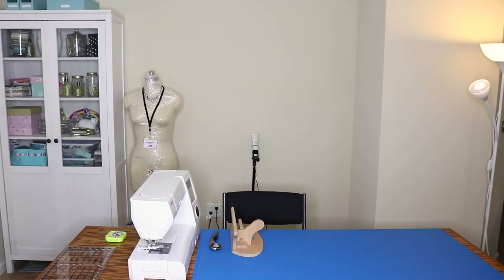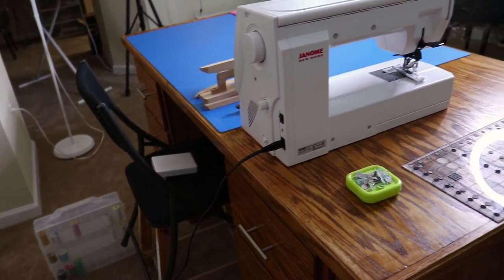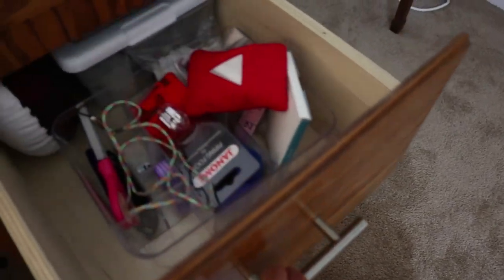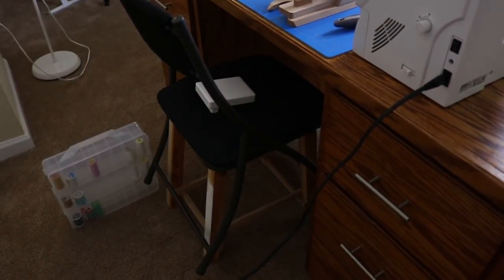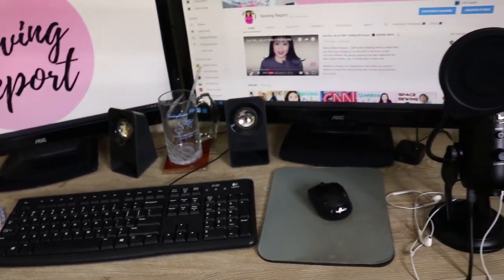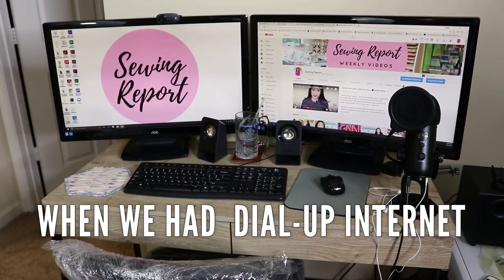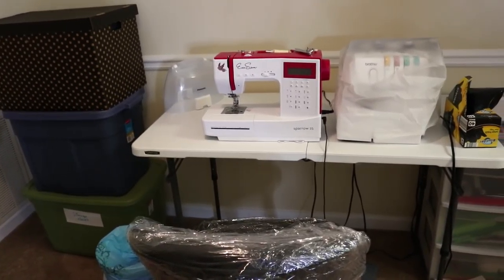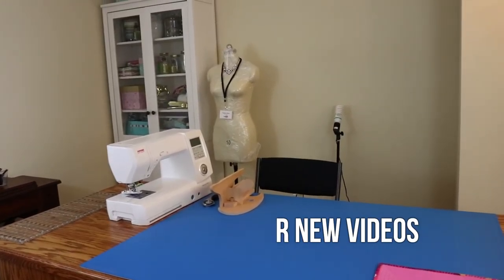Sewing Room Late Night Tour + YouTube Filming Setup | SEWING REPORT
How about a late night, low-rent tour of my new sewing room and filming setup?
This is a legit honest craft room here, no frills or fuss here - just me in a modestly priced apartment.